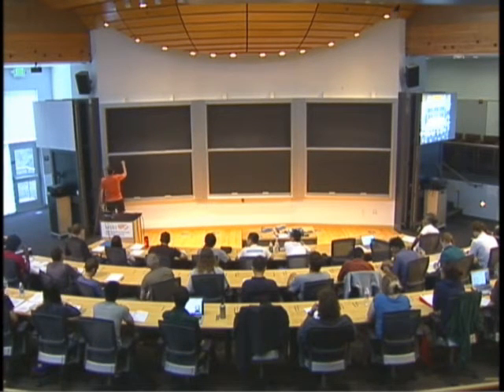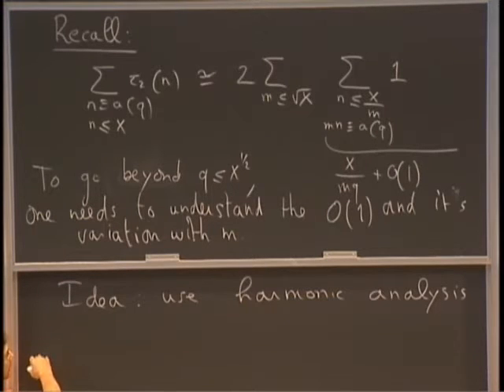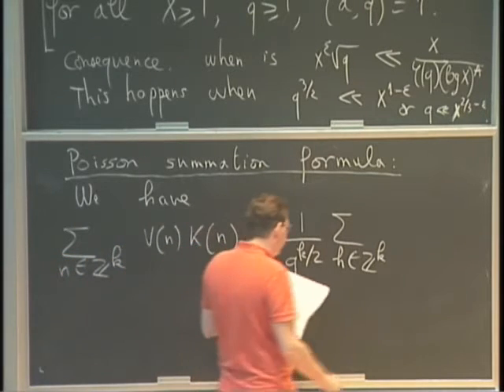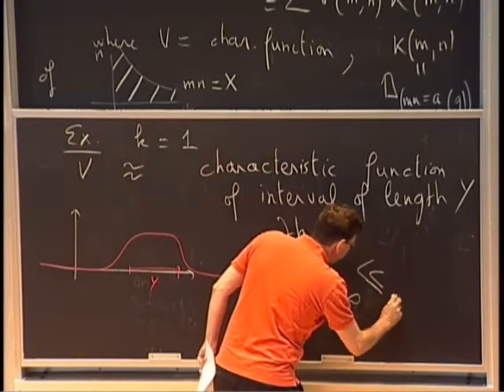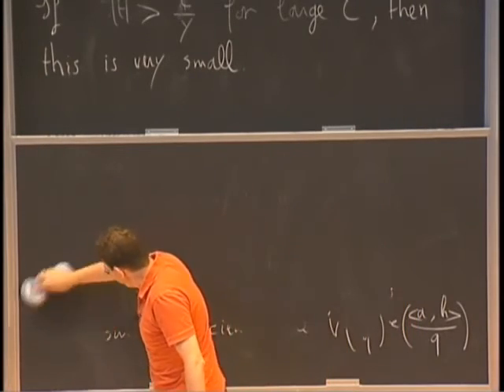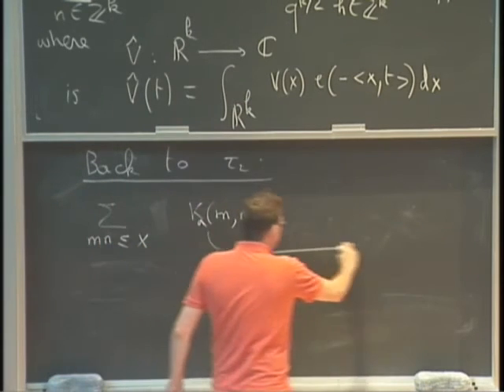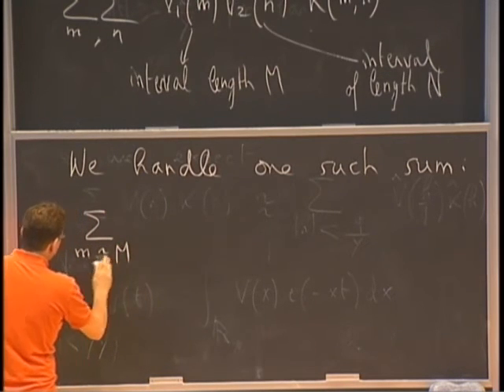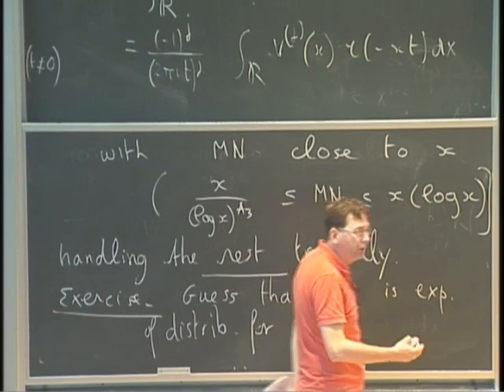Distribution of arithmetic functions (2/6), Emmanuel Kowalski (ETH Zuerich) [2015]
Mini-course: Distribution of arithmetic functions in arithmetic progressions and exponential sums over finite fields

Speaker(s): Emmanuel Kowalski (ETH Zuerich)

Although the distribution theorems of Y. Zhang on primes in arithmetic progressions are not necessary anymore for proving the existence of bounded gaps, they retain considerable interest in view of the importance of the study of arithmetic functions in arithmetic progressions to large moduli, beyond the range allowed by the large sieve or the Generalized Riemann Hypothesis.

This minicourse presented some general problems and results concerning this research area, especially with respect to the multiple divisor functions. In particular, it explained using examples how such questions naturally lead
to exponential sums over finite fields, and to the Riemann Hypothesis over finite fields. A survey of the latter was presented, highlighting in particular the statement and application of a general form of Deligne’s Theorem, as a quasi-orthogonality statement for certain special functions over finite fields

Part of Summer Graduate School on Gaps between Primes and Analytic Number Theory
MSRI, July 13, 2015 - July 24, 2015